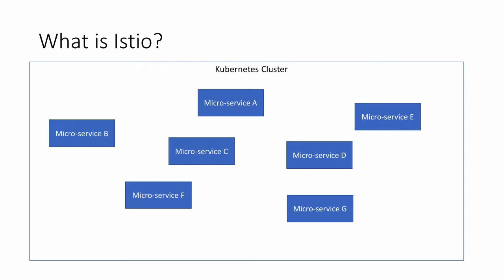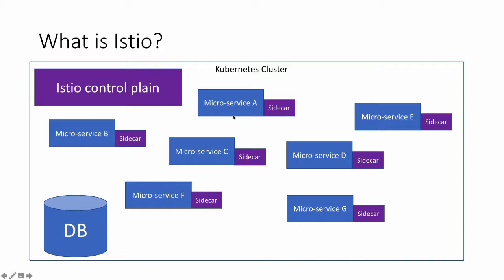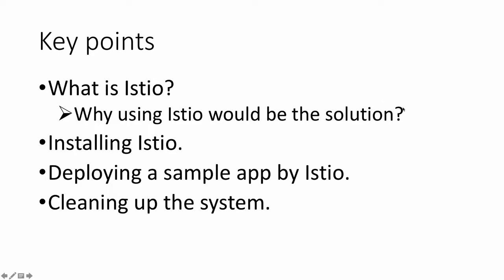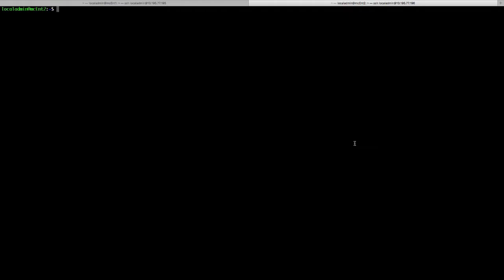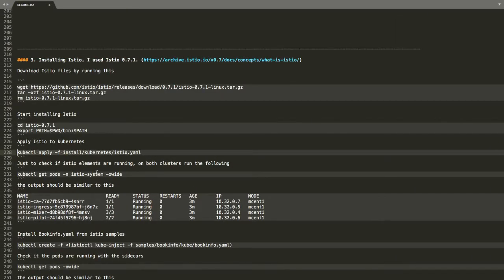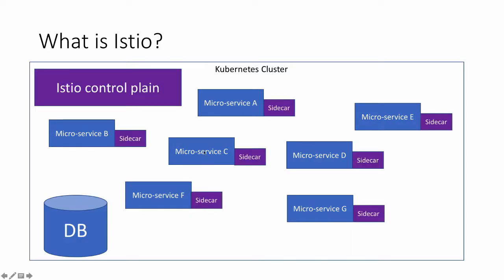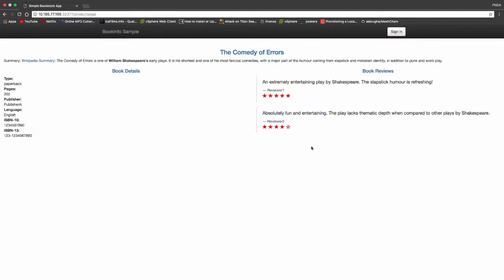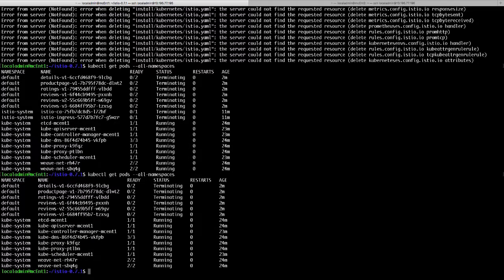Istio Tutorial / Walkthrough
In this video I've talk about:
* What is Istio?
    * Why using Istio would be the solution?
* Installing Istio.
* Deploying a sample app by Istio.
* Cleaning up the system.

The link to the document used in the video